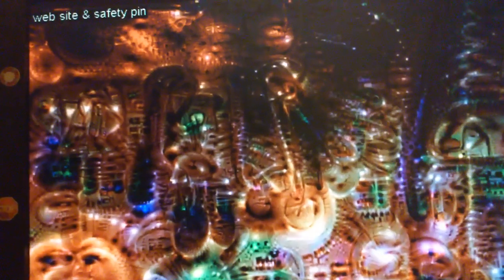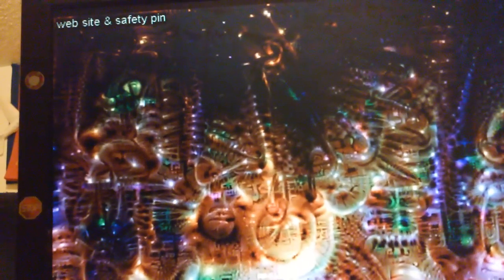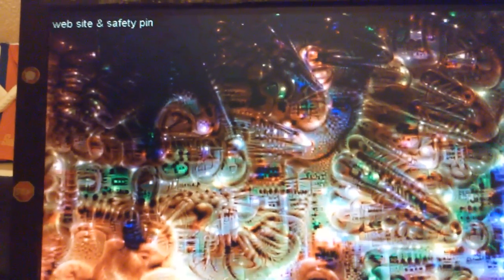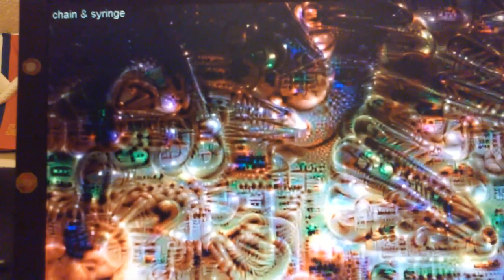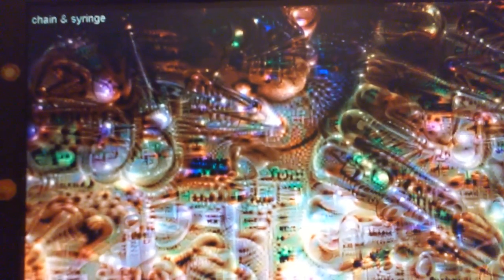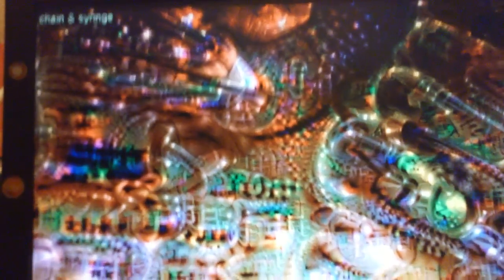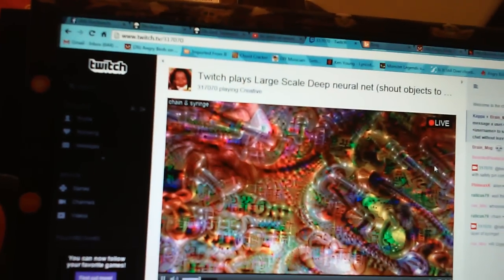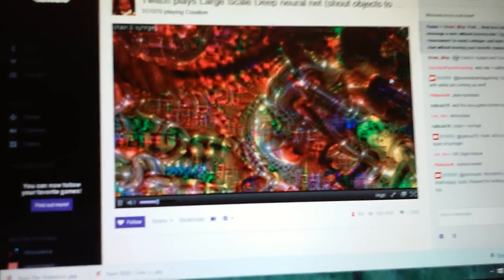Twitch does Deep Dream "Hallucination Generator".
Most facinating video display of "percieved images" . Indeed.